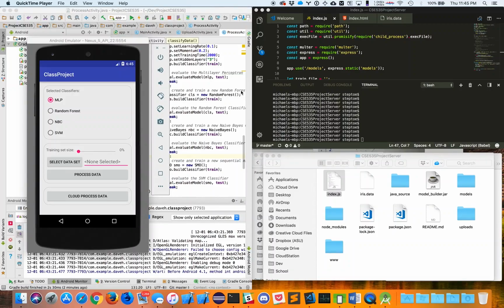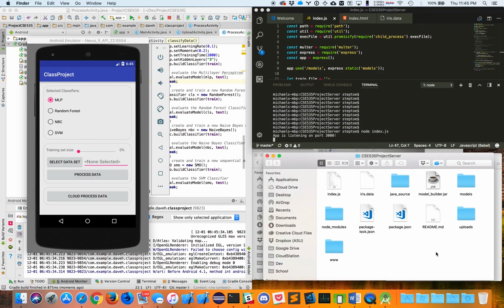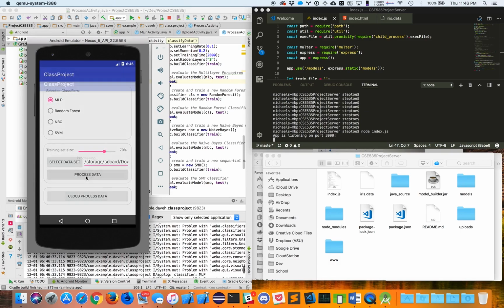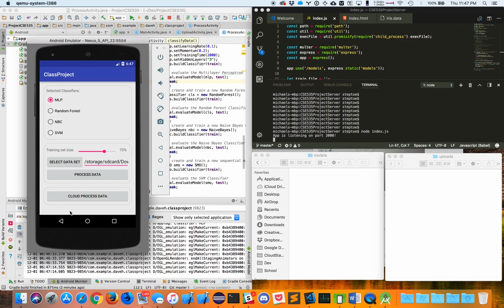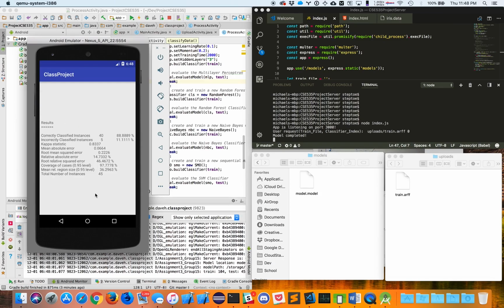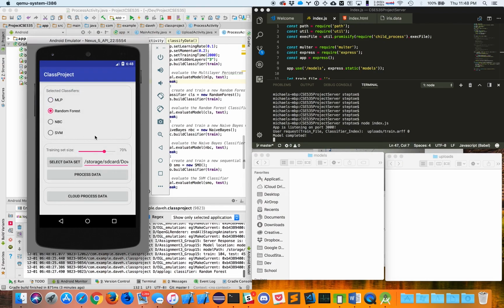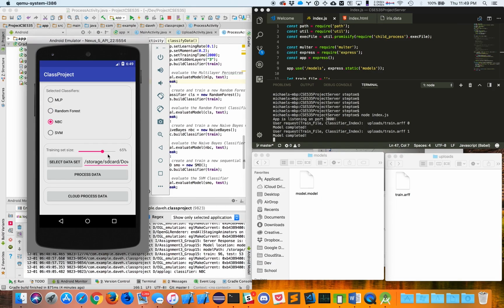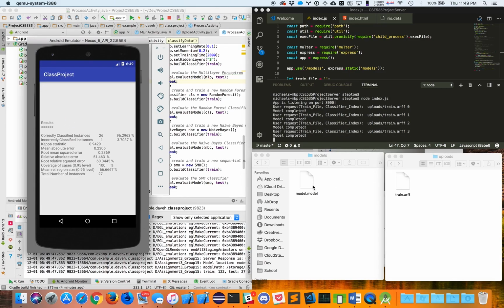CSE 535 Group 15 ML Benchmarking Demo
This is a demo for CSE 535 Group 15 Demo, ML Benchmarking. In this assignment we developed an android app that could partition data into training and testing sets, build a classifier based on the training dataset, evaluate the model using the test set and display the results. We also had to allow the user to upload their partitioned data to the cloud to build the model on the cloud and send the model back to the device for evaluation.